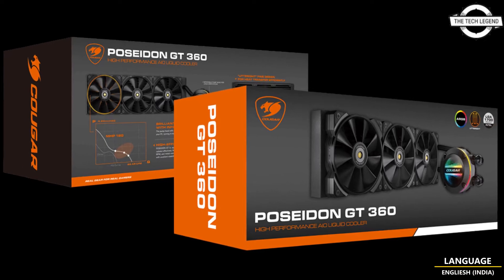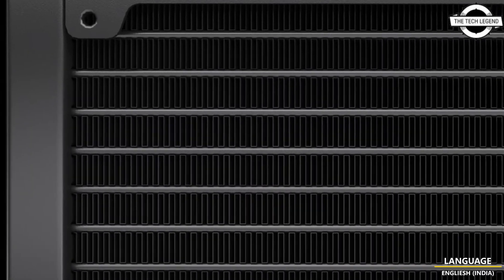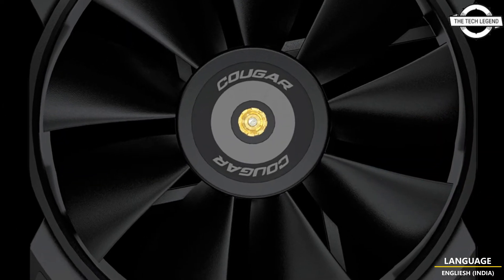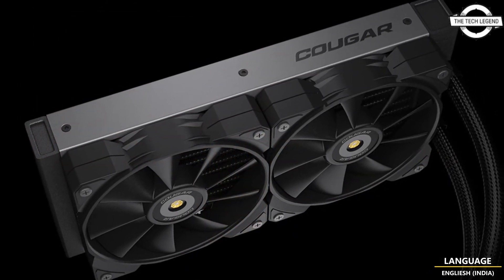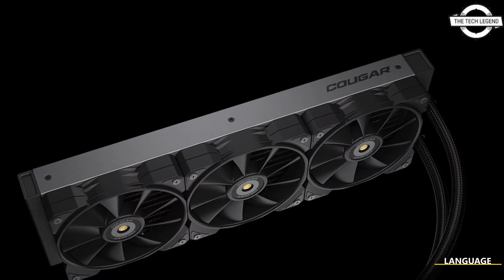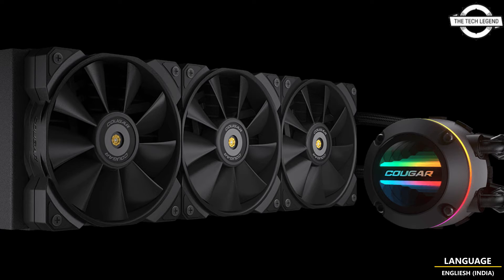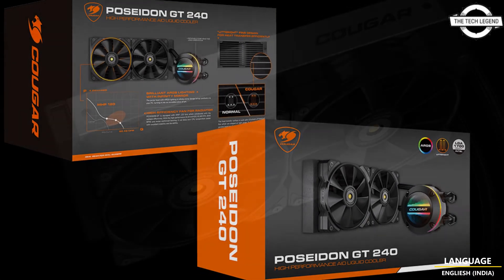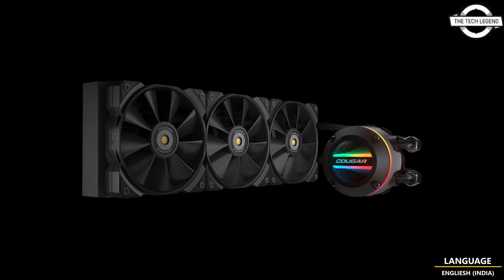COUGAR POSEIDON GT High Performance AIO Liquid Cooler Launched - Explained All Spec, Features & More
SIMILAR PRODUCT